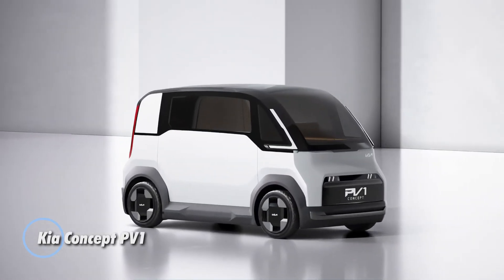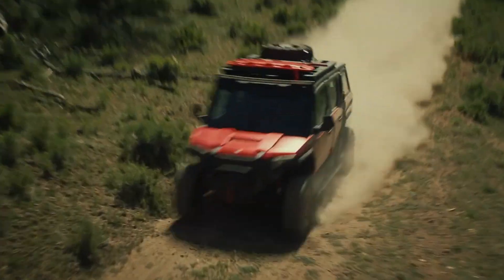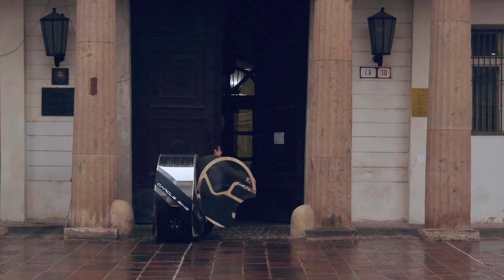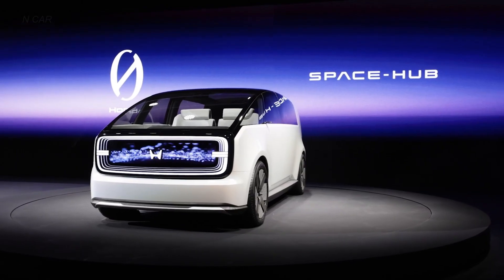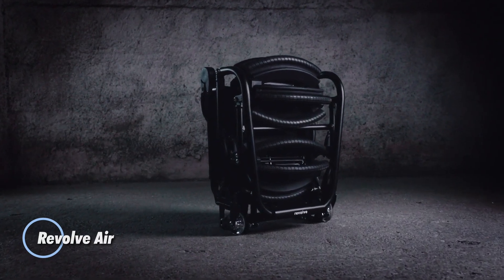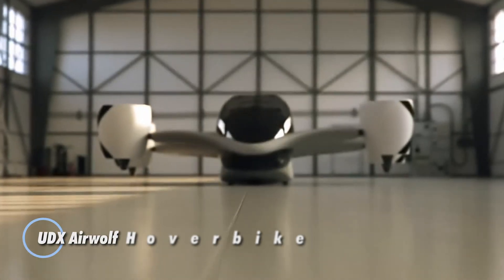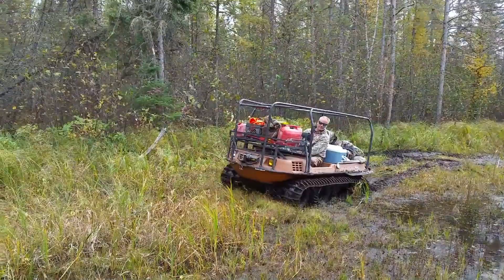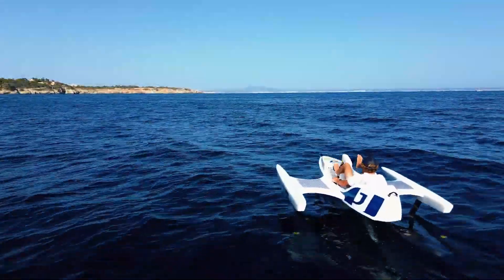15 INSANE INVENTIONS OF A COMPLETELY NEW LEVEL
"Get ready to be amazed by 15 insane inventions that push the boundaries of innovation! From mind-blowing gadgets to groundbreaking technologies, these cutting-edge creations are set to change the way we live, work, and play. Watch as we explore the most incredible new inventions that will leave you in awe. Don't miss out on discovering the future today!"

00:00 - Kia Concept PV1
01:17 - Triton 660 AVA
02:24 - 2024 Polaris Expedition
03:29 - Audi Activesphere
04:24 - Carcle All Weather E-trike
05:30 - Profi 6x6
06:35 - Honda Space-Hub Concept
07:44 - Honda Extended Reality Mobility
08:59 - Kawasaki Jet Ski ULTRA 310
10:05 - Revolve Air
11:08 - Citroën My Ami Buggy Concept
12:08 - UDX Airwolf Hoverbike
13:23 - Argo Frontier 650
14:39 - BMW Motorrad Concept CE 02
15:53 - E-JetCycle